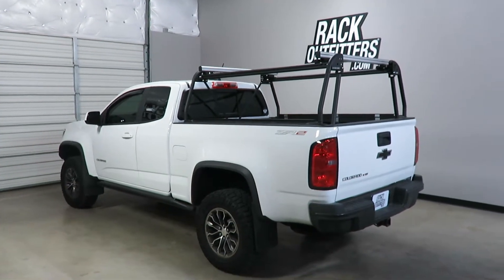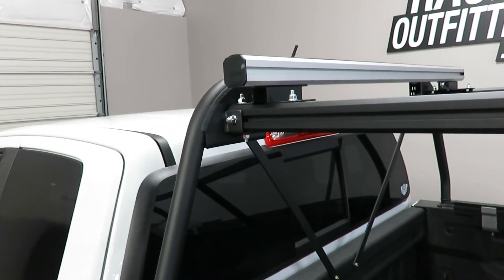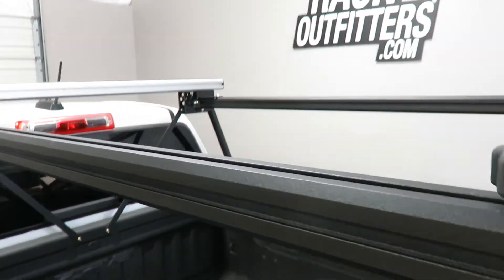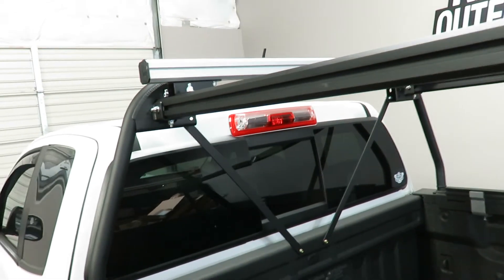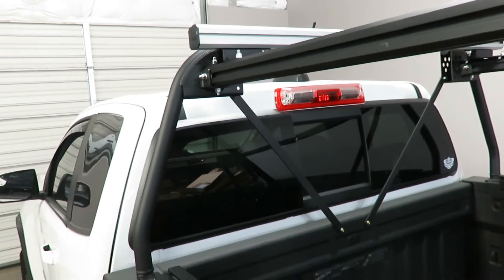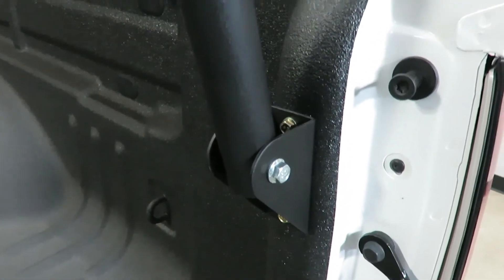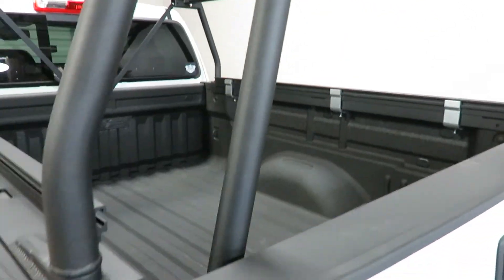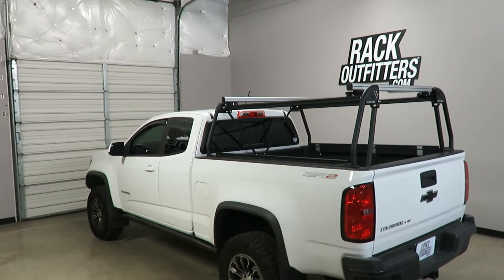Leitner ACS Off Road Truck Bed Rack for Chevrolet Colorado ZR2 6 Foot Bed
The LEITNER Active Cargo System is the first fully upgradable and customizable truck bed rack cargo system.

Not simply a rack, the ACS has patent-pending features not found on any other product.

Some of these features include a sliding rear load bar, allowing you to load large items such as motorcycles and mounted bikes with a twist of a knob, and optional integrated gear boxes.

Gear boxes gives you locking, water-resistant storage within easy reach and within the the body lines, which keeps wind noise down and gives the system a factory race look.

Features

65 lbs. light - Short Bed, 70 lbs. light - Long Bed
Military-grade aluminum construction
Fully TIG-welded for maximum strength
Rubber wind diffuser/load pad to keep your cargo from shifting
Quad-slot load beam design for endless mounting options
Fits many Thule accessories
Dual-stage powdercoated
Grade 8.8 zinc-plated fasteners
Fully upgradable
Designed, engineered and manufactured in the USA
Specifications

250 lbs. offroad weight capacity
500 lbs. on road weight capacity
1000 lbs. static weight capacity
Load bar length is 48 inches.
Bar spacing is variable, maximum 48 inches (with 5 foot bed)

TRUSTWORTHY TRANSACTIONS
- 30 DAY RETURNS and NO RETURN FEES (others charge 10-20%)

QUESTIONS: Our live, Austin-based experts can help.
- Phone Hours: 10AM-6PM CT Mon-Sat
- Austin: 512-441-RACK (7225)
- Toll-Free: 866-441-RACK (7225)

Rack Outfitters
6006 E Ben White Blvd
Suite 300